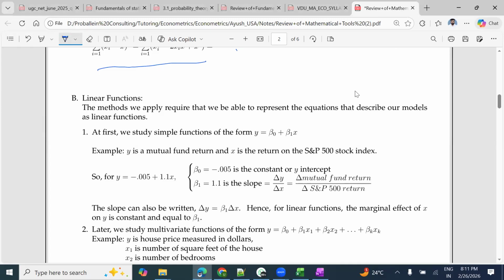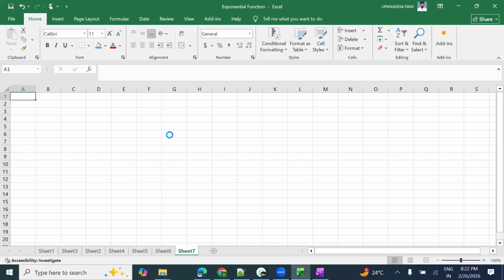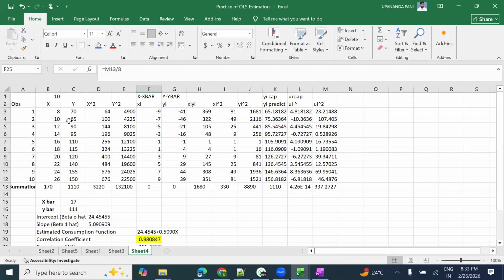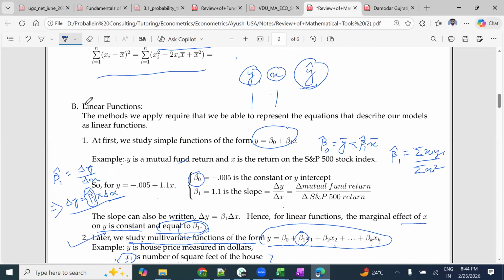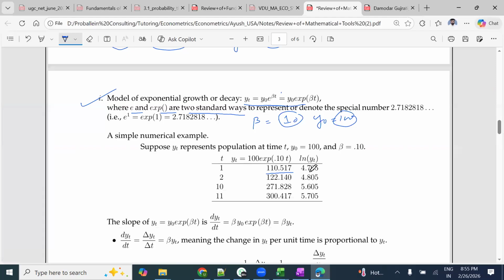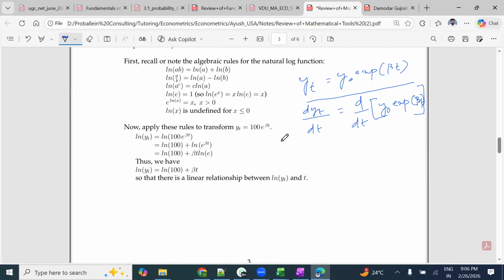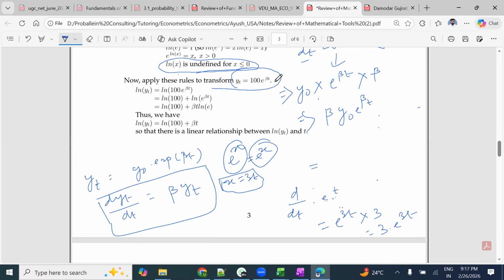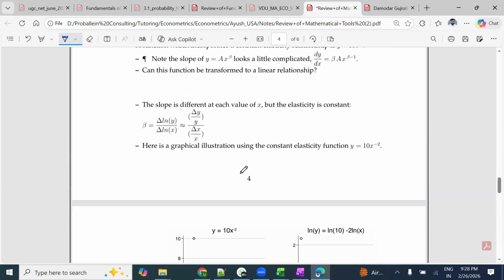Mathematical Tools for Econometrics: Linear & Non-Linear Functions with Excel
🎓 Mathematical T🎓 Mathematical Tools for Econometrics: Linear & Non-Linear Functions with Excel Applications | UGC NET Economics Paper-II

Comprehensive lecture on linear and non-linear functions with practical Excel applications for econometric analysis.

📚 TOPICS COVERED:
✅ Linear Functions: y = a + bx
✅ Properties of Linear Functions
✅ Slope and Intercept Interpretation
✅ Non-Linear Functions
✅ Quadratic Functions: y = ax² + bx + c
✅ Exponential Functions: y = aeᵇˣ
✅ Logarithmic Functions: y = a + b ln(x)
✅ Excel Applications for Linear Functions
✅ Graphing and Visualization

🎯 KEY CONCEPTS:
- Linear Function: y = a + bx
- Slope (b) and Intercept (a)
- Non-linear relationships
- Excel charting and trendlines
- Function transformations
- Economic applications

👨‍🏫 INSTRUCTOR:
Dr. Upananda Pani
Assistant Professor & Head, Department of Economics
Government Women's College, Jeypore

📖 COURSE DETAILS:
Paper-II Economics | Unit-III Statistics & Econometrics
Topic: Mathematical Tools for Econometrics
Date: Wednesday, February 26
Level: UGC NET June 2026 Preparation

🏛️ Initiative by: Career Counselling Cell, GWC, Jeypore

📚 TOPICS COVERED:
✅ Non-Linear Functions
✅ Graphing and Visualization

🎯 KEY CONCEPTS:
- Non-linear relationships
- Function transformations
- Economic applications

👨‍🏫 INSTRUCTOR:
Dr. Upananda Pani